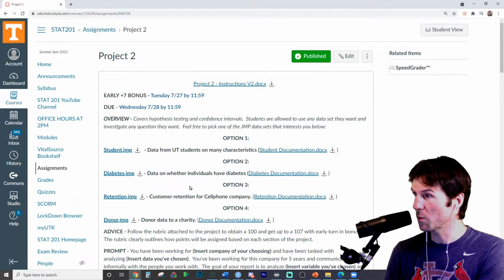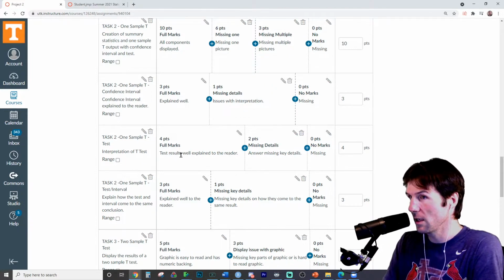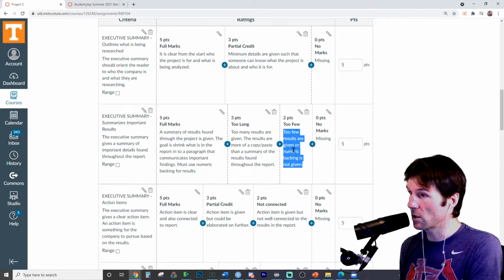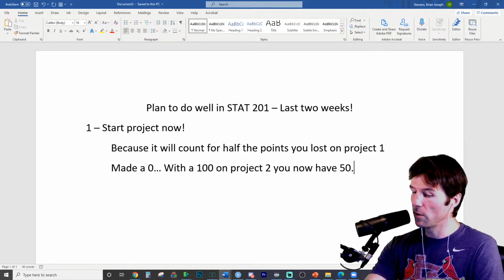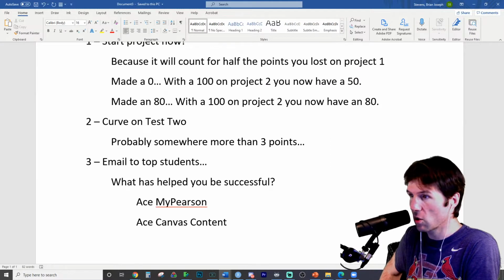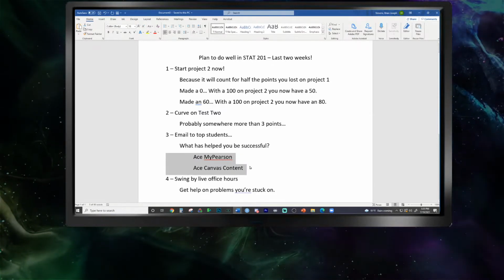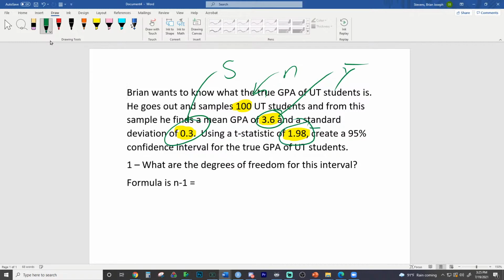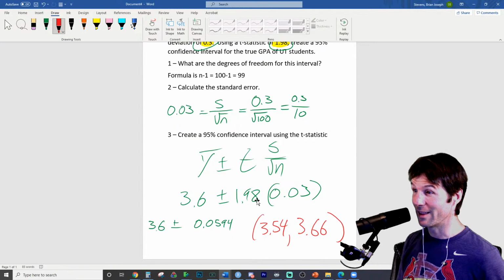STAT 201 - Full Session - Weekly Review 7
0:00 - Start of Stream
2:50 - Start of Review
3:27 - Success on Project 2
15:08 - Plan for Rest of Semester
26:26 - Example T-Interval Problem
35:14 - End of Review